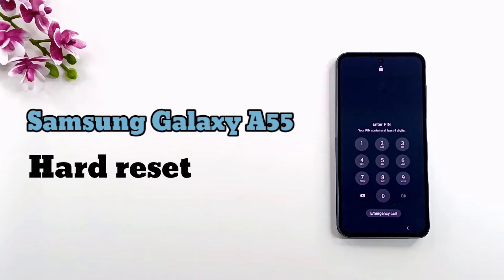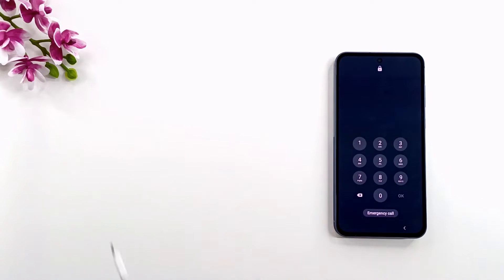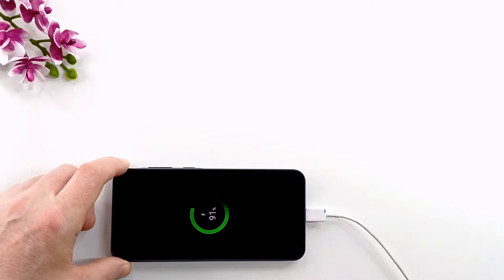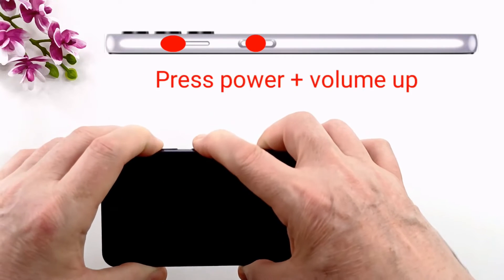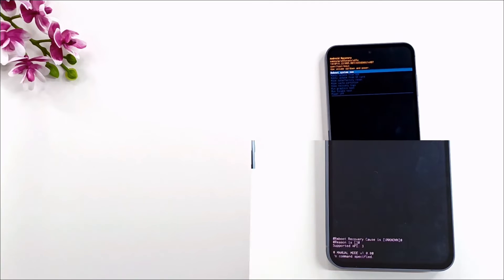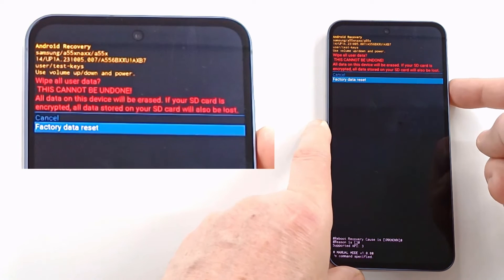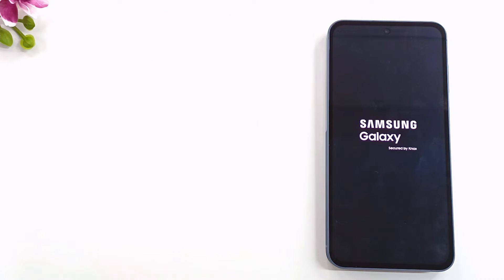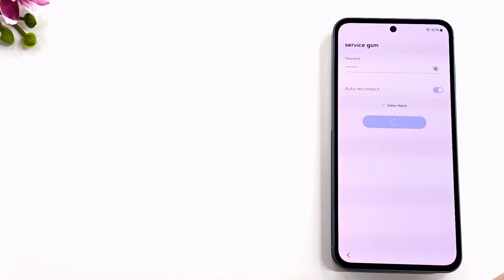Samsung Galaxy A55 How to hard reset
In this video i show you how to hard reset Samsung Galaxy A55. Hard reset to factory settings will delete all your data including screen code , pattern or pin . Hard reset don't delete Google account .
Why factory reset - if your phone has software issues, if your phone is stuck on the Samsung logo, if you're selling your phone and more

00:00 intro
00:15 connect phone to pc
00:35 enter recovery mode by pressing a combination of buttons
01:00 wipe data / factory reset from recovery
01:30 activate phone